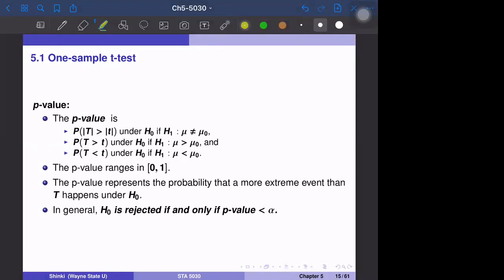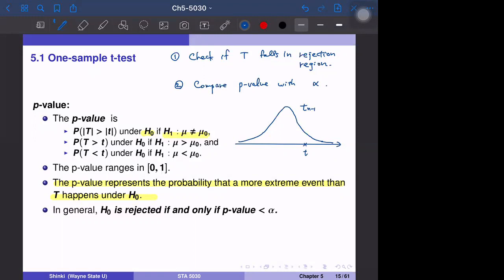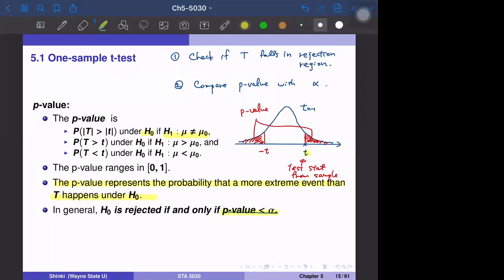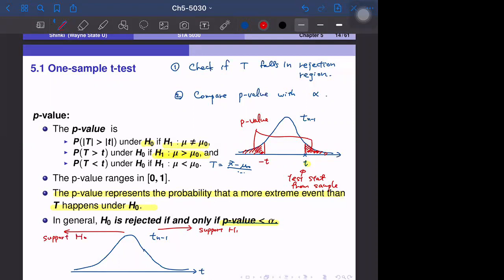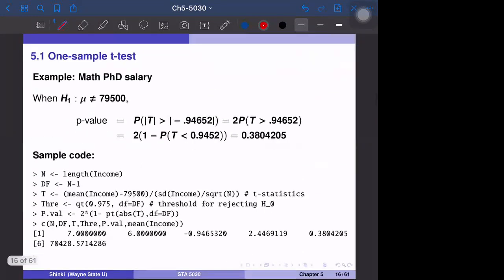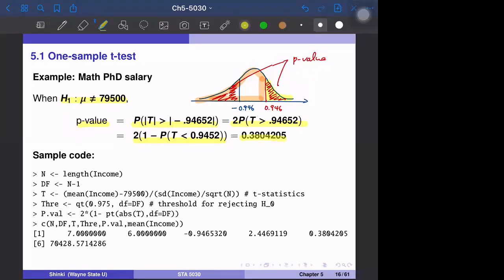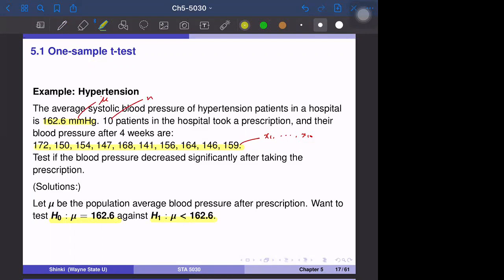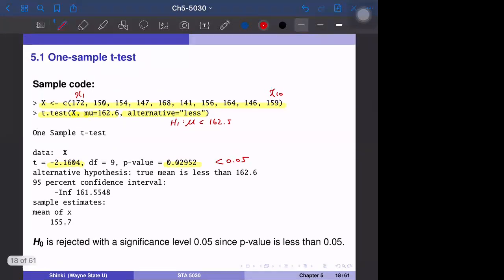5030-10-01-4: Chapter 5 - p-values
Do Quiz-10-01-4. Due on 10/3 (Sat).